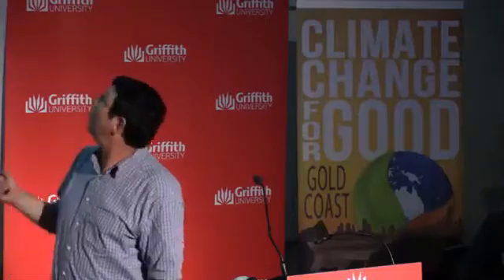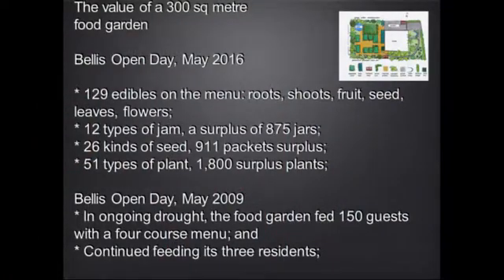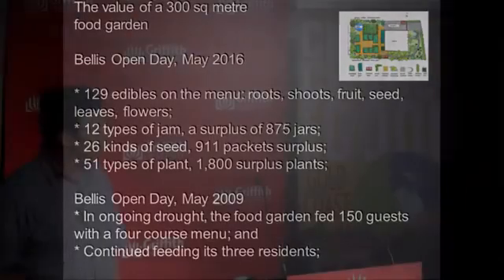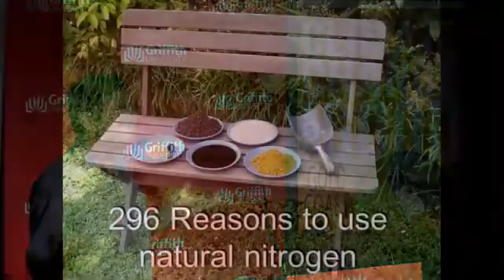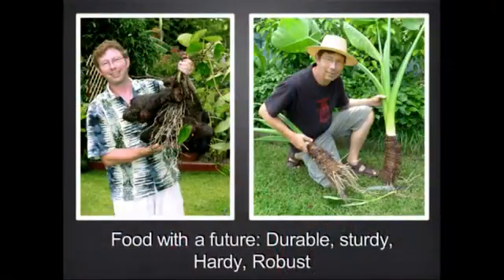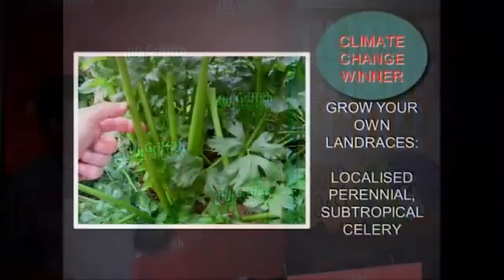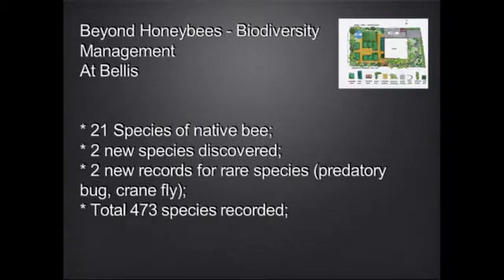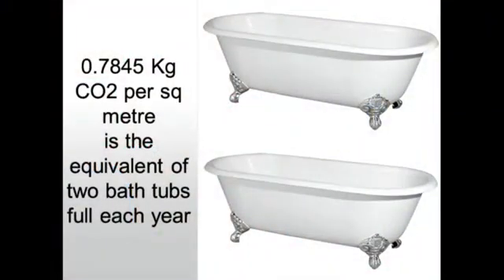6 Climate Change for Good Conference July 2016 Day 2 Morning Session Griffith Uni Gold Coast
Jerry Coleby-Williams' from ABC Gardening Australia presentation continues from video 5, followed by a panel discussion
Theme 6 - Food Security

884226
884258